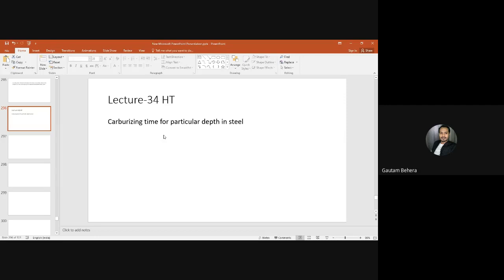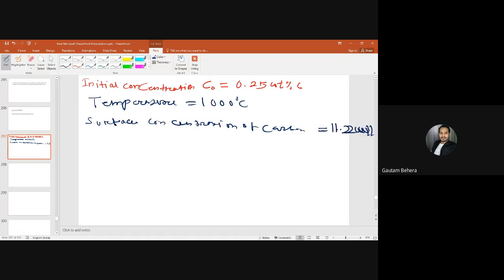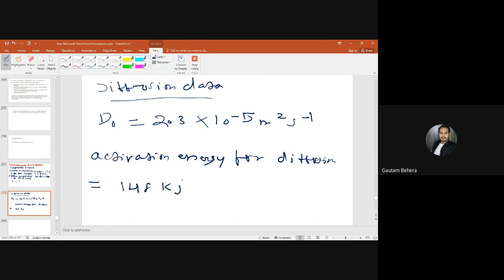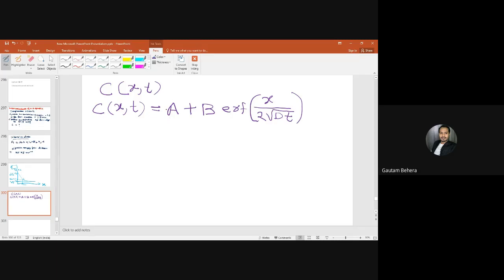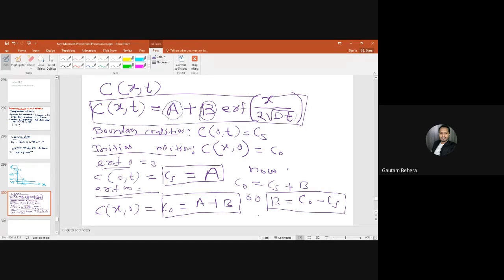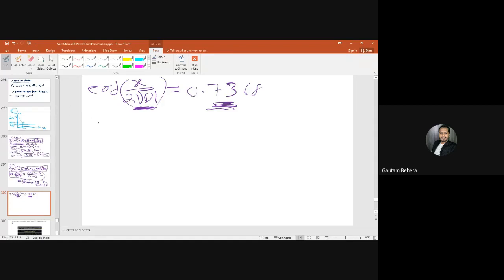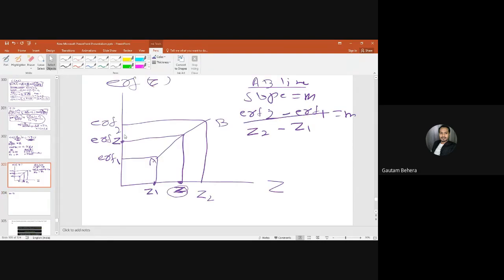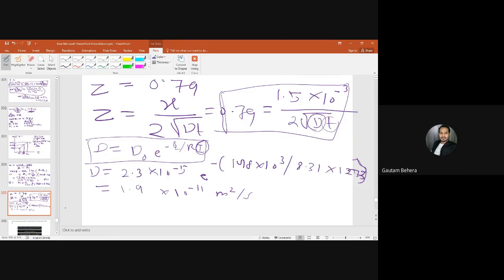Carburizing time and depth numerical L-34